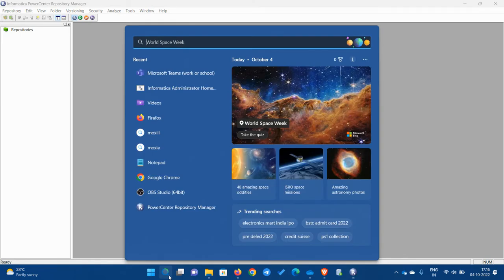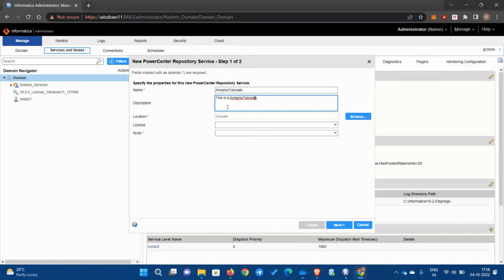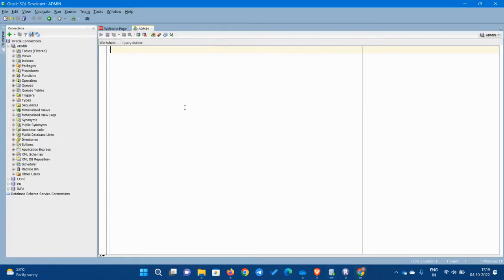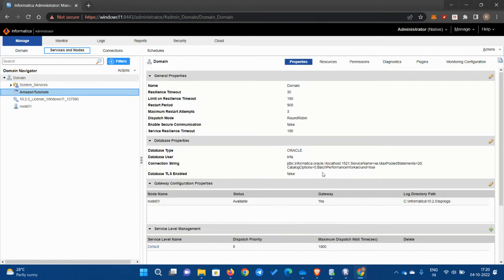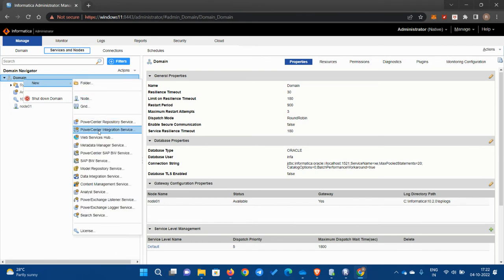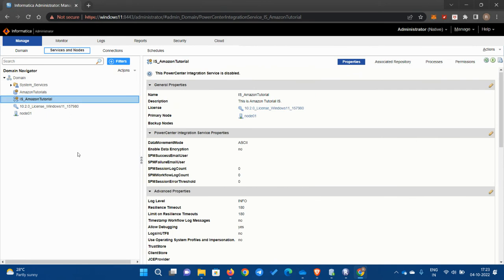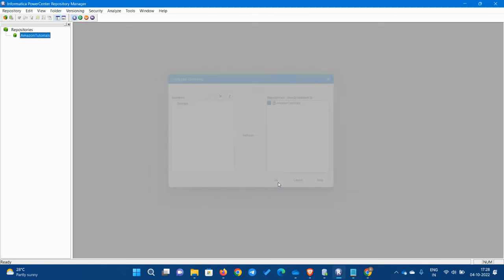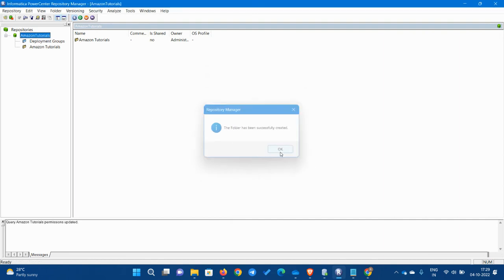How to create Repository and Integration Services in Informatica Administrator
In this Informatica tutorial, You will learn about how to create Integration service in Informatica and how to activate integration service.